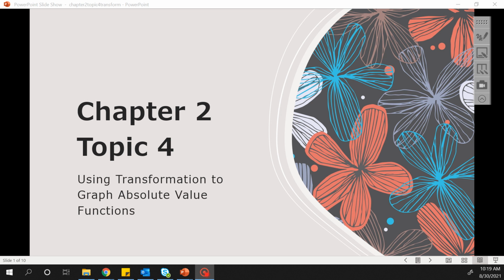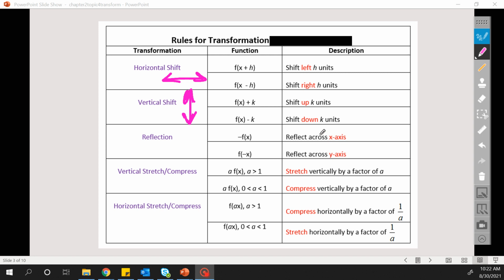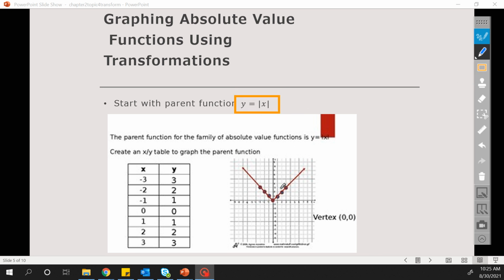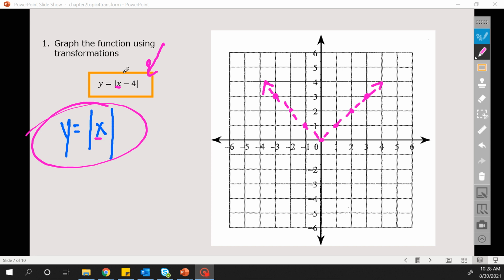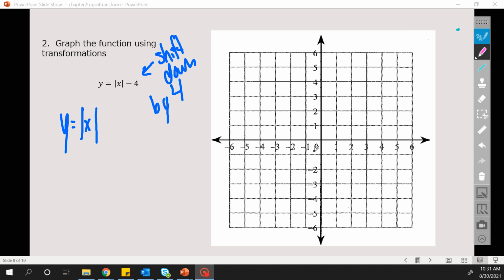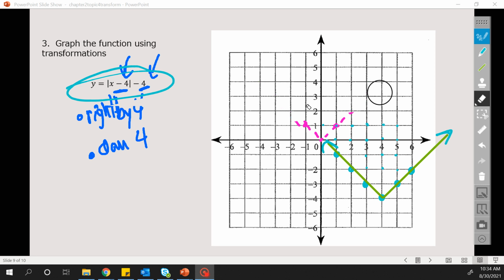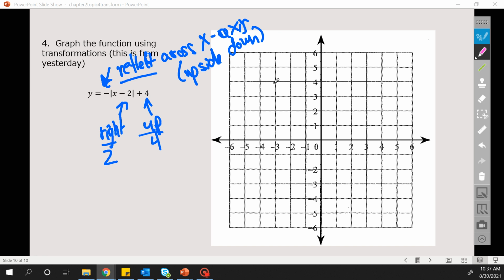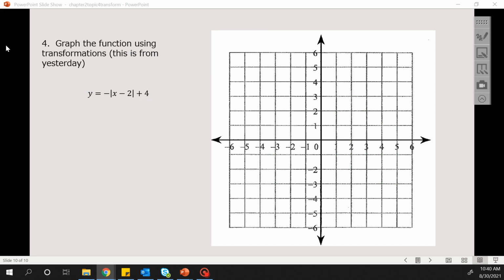Chapter 2 Topic 4 - Transformations of Absolute Value Functions